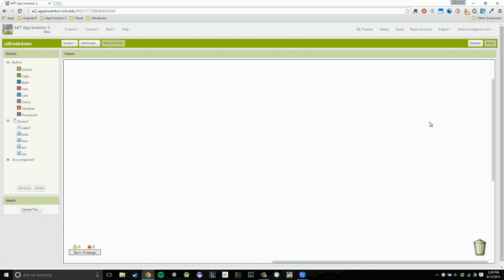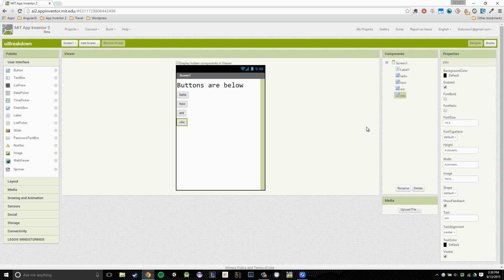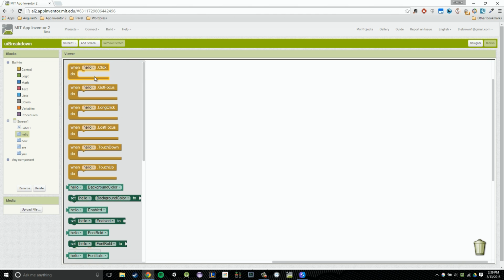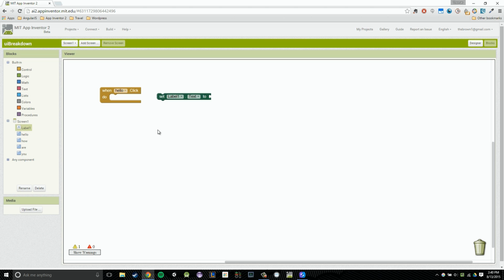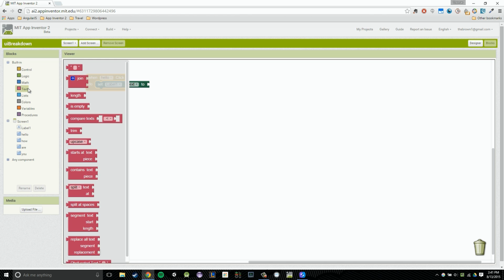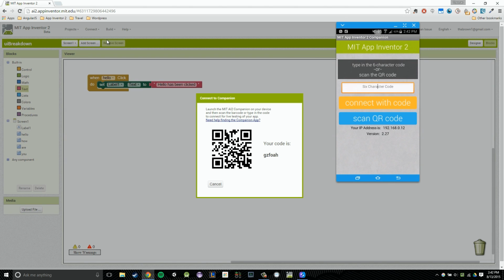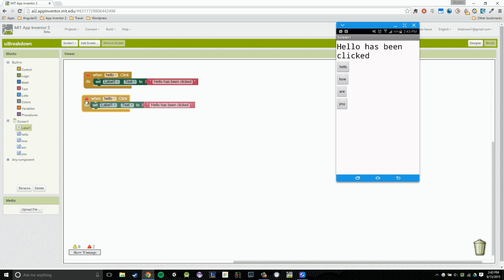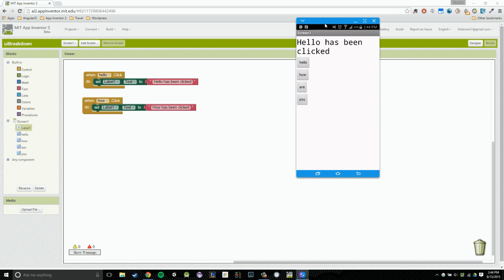Build Android Apps with App Inventor 2 - Blocks Editor In Action